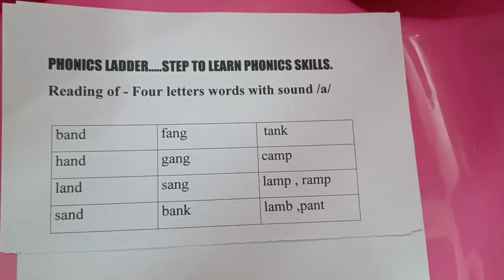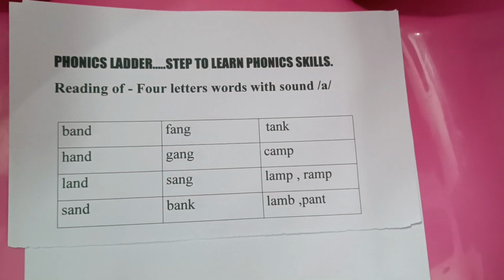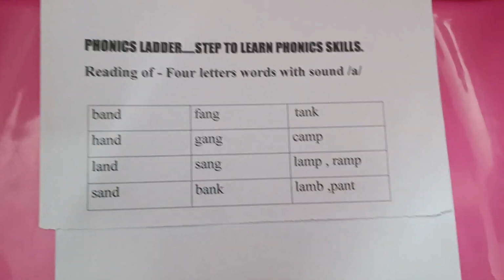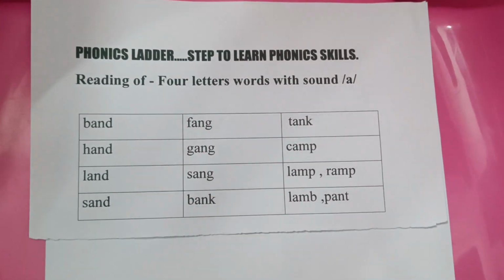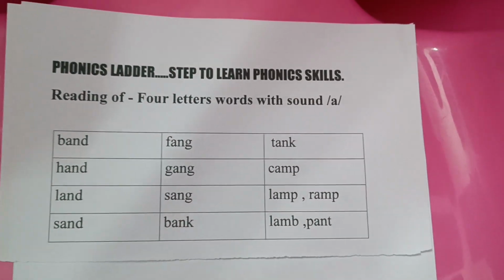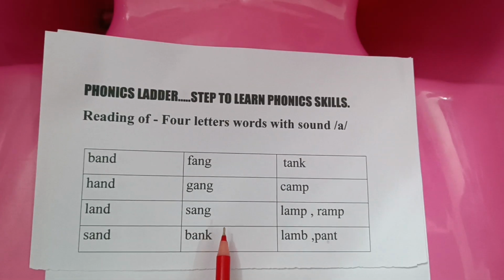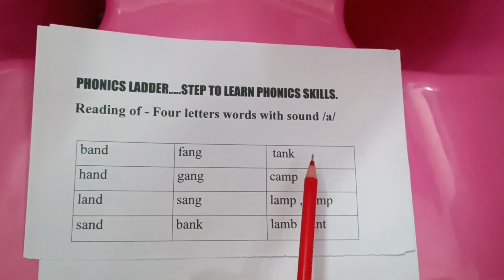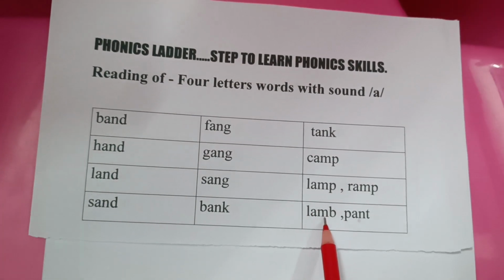Reading of 4 letter words.